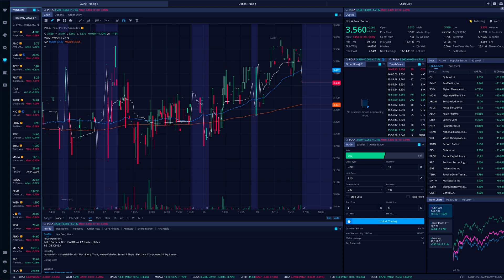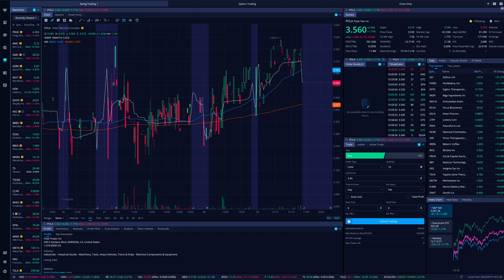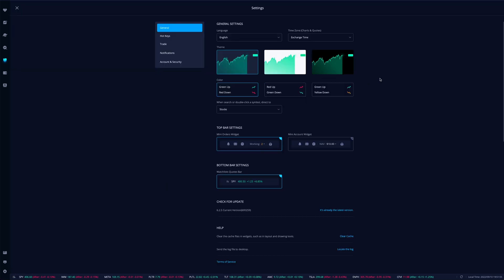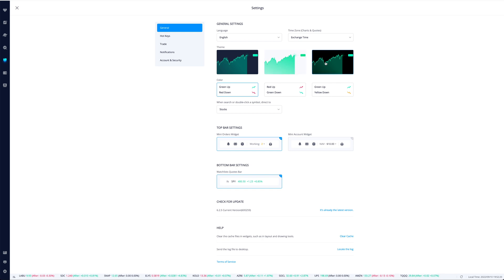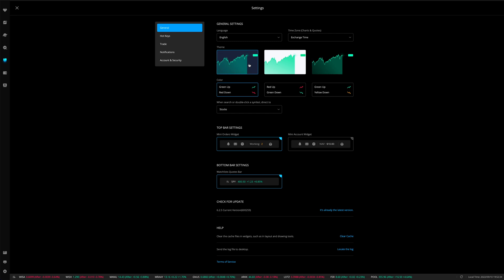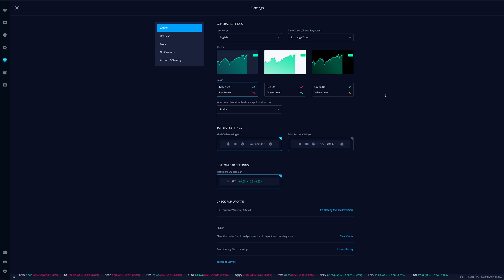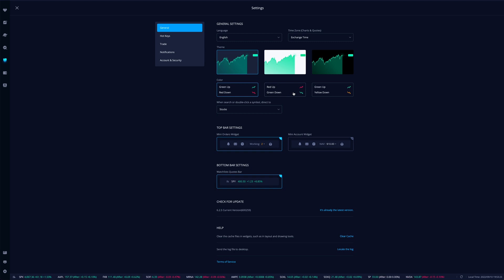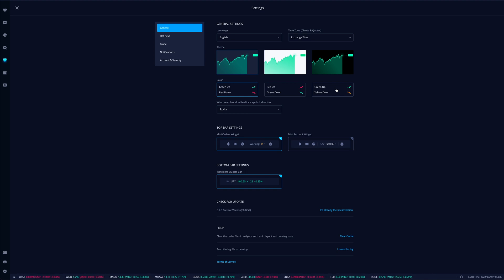How To Enable Dark Mode On Webull Desktop | Change Background, Chart And Candlestick Colors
In this video we are covering how to enable dark mode on Webull desktop. We walk through how to change background colors, candlestick colors and everything that you need to know!

                                  🔽 RESOURCES 🔽